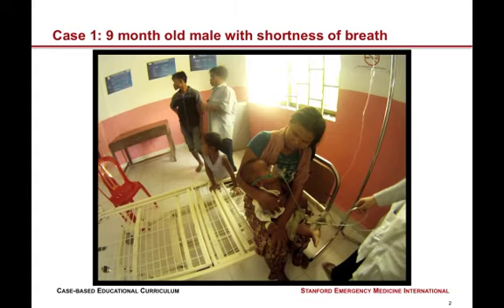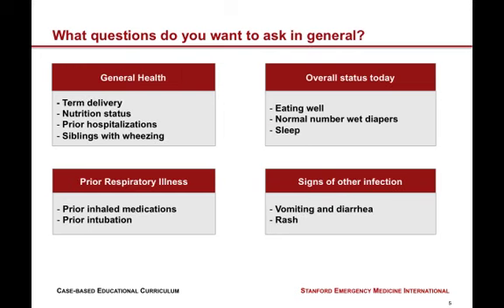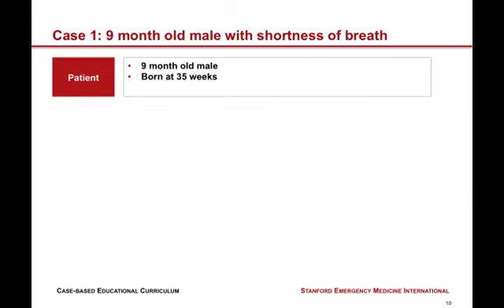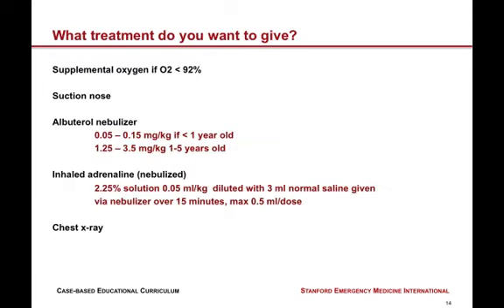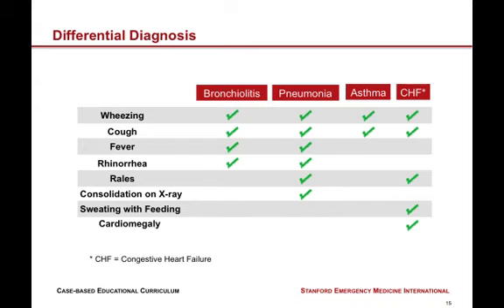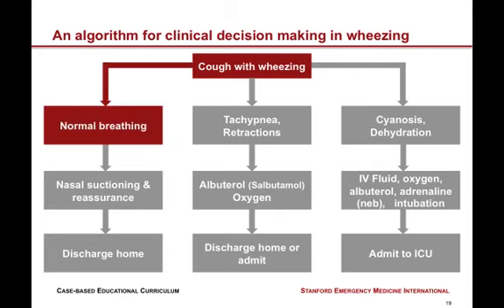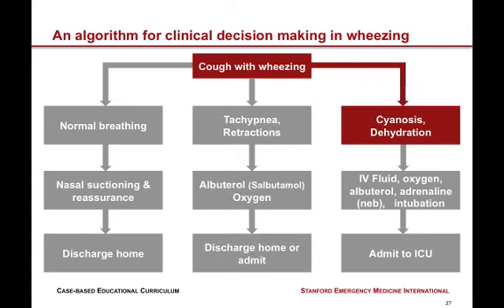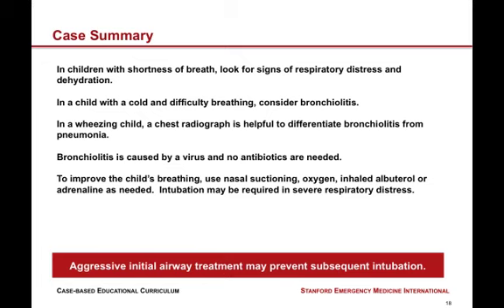Bronchiolitis and Croup Part 1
Bronchiolitis and Croup Part 1 was produced by Stanford Emergency International for URC Cambodia supported by USAID. This video is for training purpose only to Cambodian clinicians. We will discuss about how to assess child with shortness of breath, differential diagnosis and treatment of bronchiolitis and croup.

We will also talk about how to take patient's history, physical examination, initial treatment and algorithm for clinical decision making in wheezing patients.